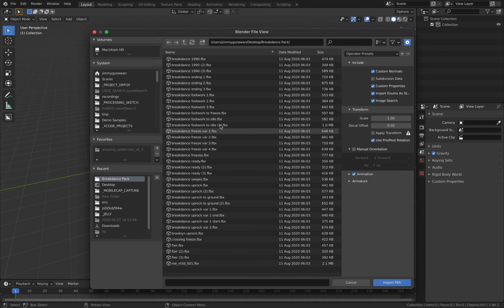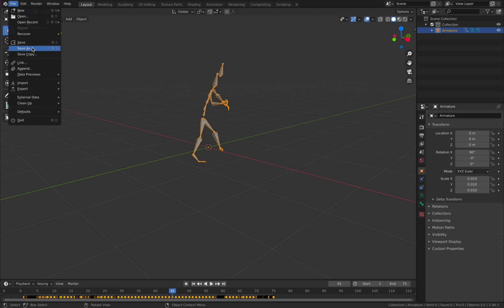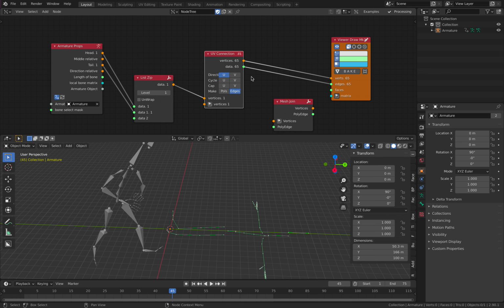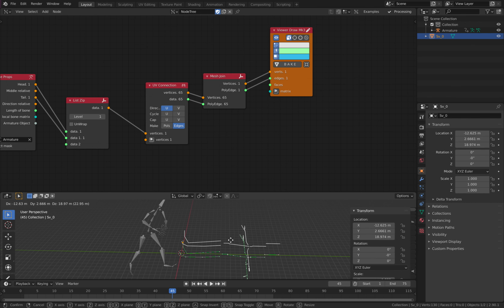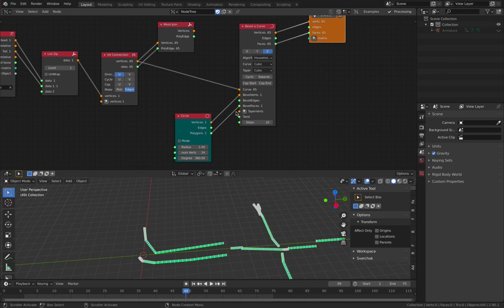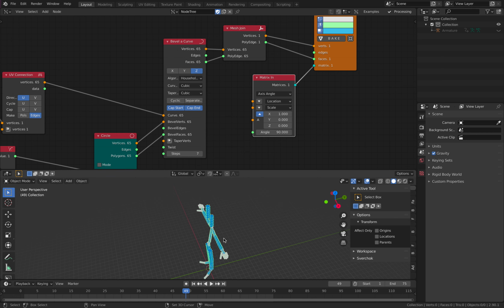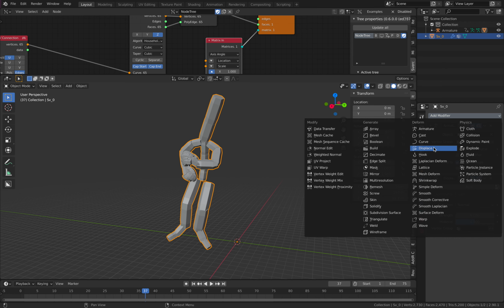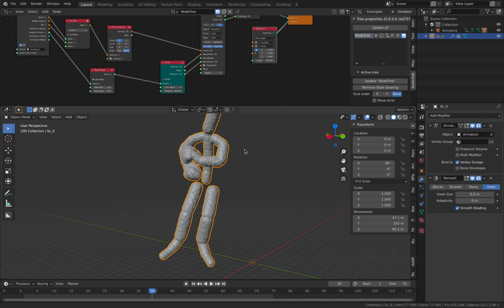ANSV Remeshing Armature Bones Into 3D Mesh Using Nodes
In this episode, I am revisiting an old tutorial on remeshing bones into 3D mesh and updating it for Blender 2.9x.

We can use SV nodes or Animation Nodes to do this. SV is better to convert rest position bones while AN is actually good with animated pose bones, to instance 3D mesh like Cylinder to replace each bone while respecting center position, rotation, length of bone etc.

Check out the BLEND example below for the node setup.